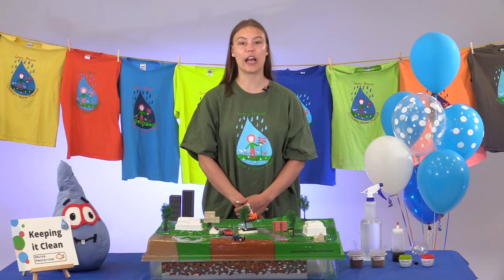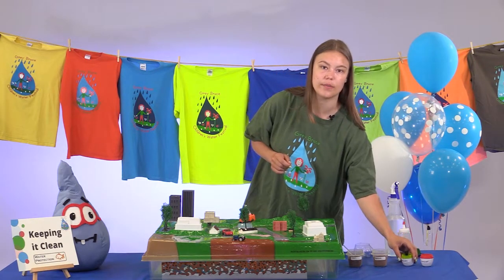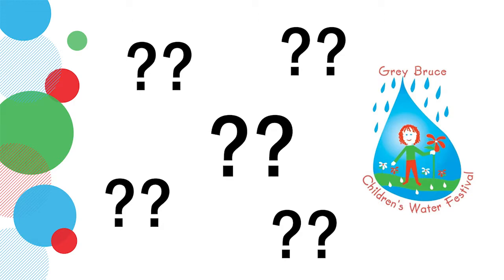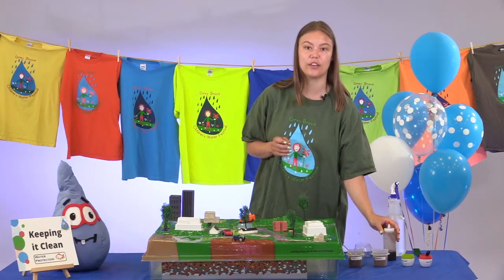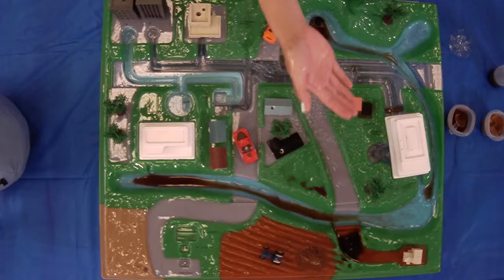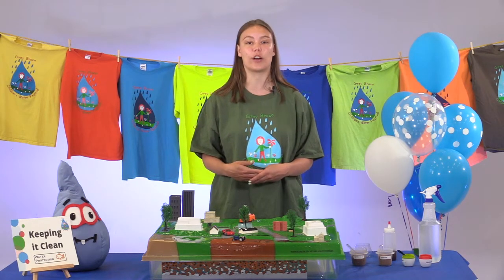Keeping it Clean